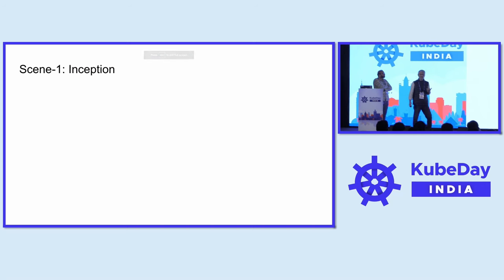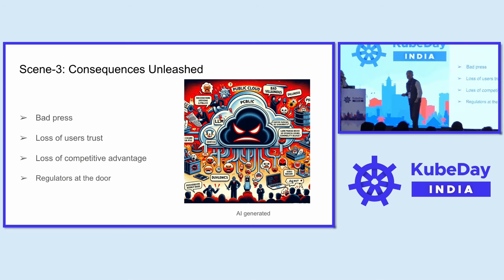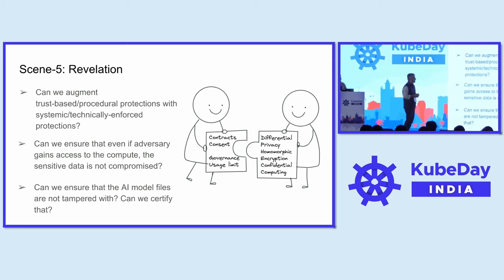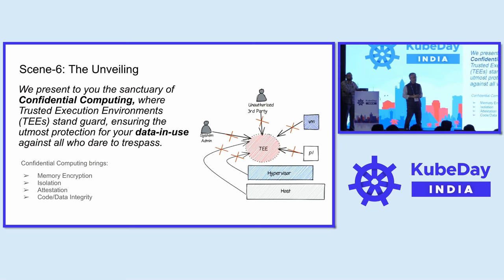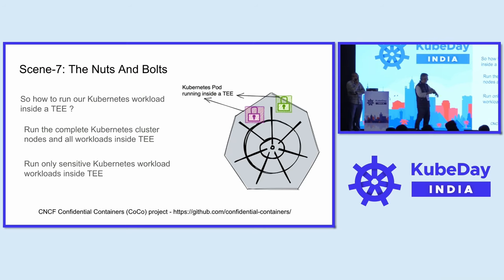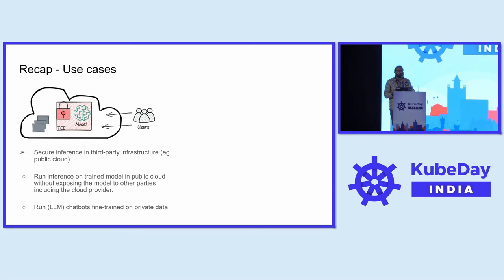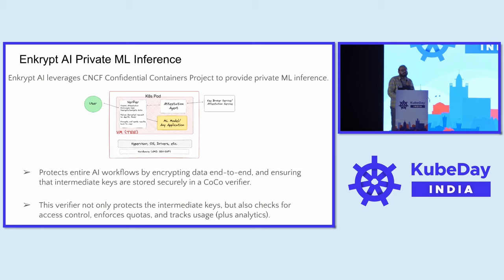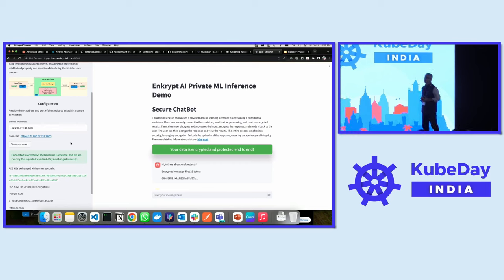Preserving Data and AI/ML Model Privacy Using Confidential..-Pradipta Banerjee & Prashanth Harshangi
Preserving Data and AI/ML Model Privacy Using Confidential Containers - Pradipta Banerjee, Red Hat & Prashanth Harshangi, Enkrypt AI

Speakers: Prashanth Harshangi, Pradipta Banerjee
Data and model privacy are essential for AI/ML model end users, especially in a data-driven world. However, many organisations need help to achieve this goal due to various technical and ethical challenges. This talk will present our journey to securely deploy and protect AI/ML model including the user data when interacting with the model through exposed endpoints, by leveraging confidential computing technology on Kubernetes. Confidential computing is a technology that allows data and code to be executed in a trusted, isolated and encrypted environment, preventing unauthorised access or leakage. We will also demonstrate how to use the CNCF confidential containers project to transition from a regular model container to deploying it on a confidential computing platform. We will show how this approach enhances the confidentiality and security aspects of ML model deployment and protects user data privacy and security throughout the interaction.